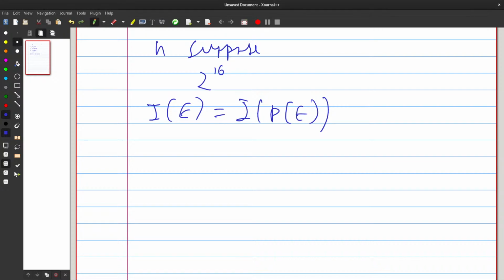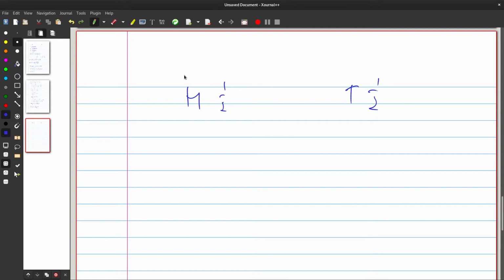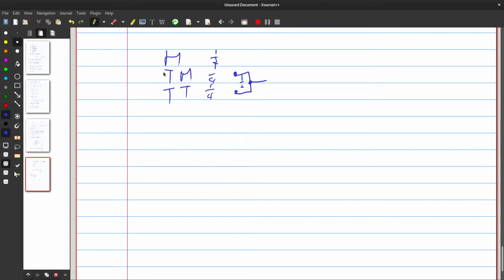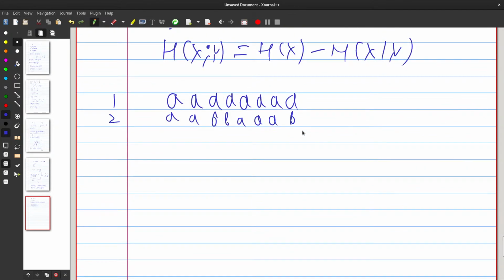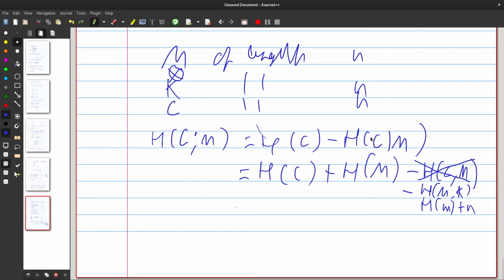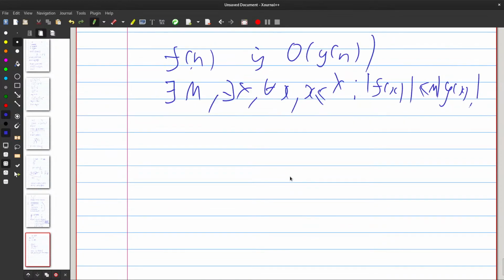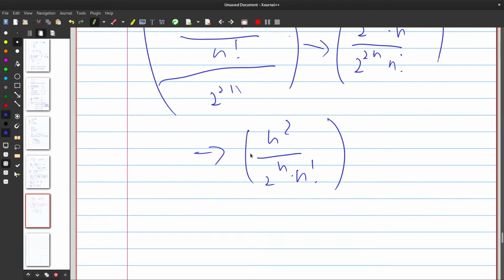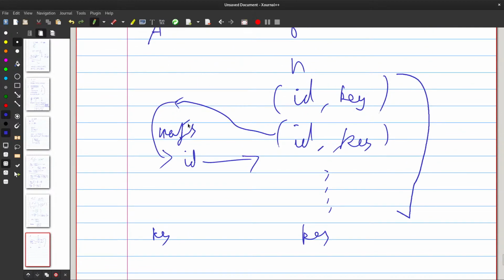Workshop 13: Crypto 1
Click 4 free hax